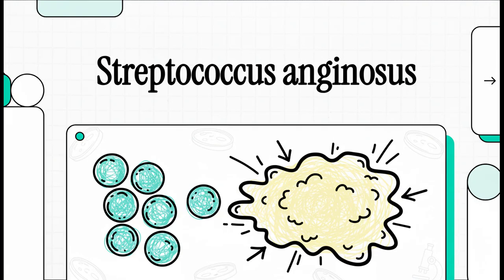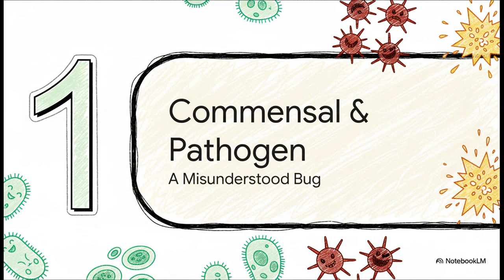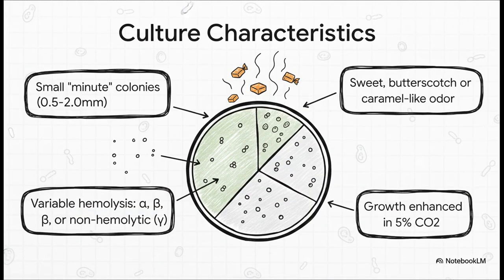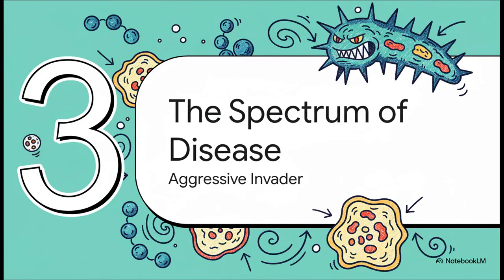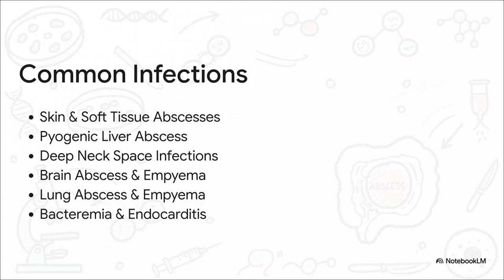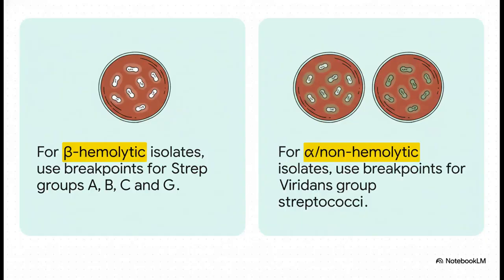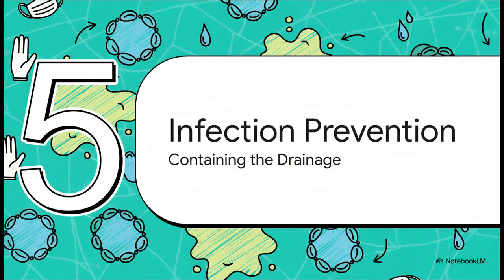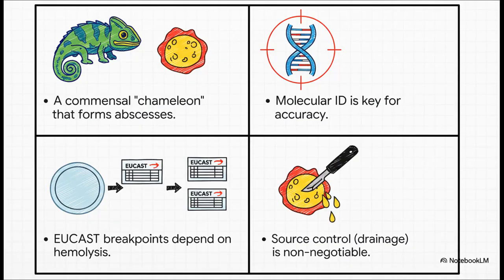Streptococcus anginosus - The Commensal That Becomes a Master of Abscesses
Description:
It's a common resident of our oral and gastrointestinal flora, yet it possesses a profound and dangerous capacity for forming deep-seated abscesses throughout the body. Meet the Streptococcus anginosus group (SAG), a true diagnostic and clinical chameleon.

This essential explainer for microbiologists and clinicians unpacks the dual nature of this often-underestimated pathogen. We explore its confusing taxonomic history, its identity as a commensal that turns into an aggressive invader, and the key characteristics that help unmask it in the lab—from its variable hemolysis to its distinct caramel-like odor.

Learn about the severe spectrum of pyogenic diseases it causes, including brain, liver, and lung abscesses, and the species-specific tendencies that make accurate molecular identification so crucial. We also cover the absolute cornerstone of treatment—aggressive source control—and the critical nuances of interpreting antimicrobial susceptibility results using EUCAST guidelines, where the approach changes based on the isolate's hemolysis pattern.

This video was made with Gemini's deep research capabilities and NotebookLM. Explore our research and sources for this video in our NotebookLM document

Timestamps:
00:00 - Introduction: The Diagnostic Chameleon
01:04 - Chapter 1: Commensal & Pathogen: A Misunderstood Bug
01:44 - Chapter 2: Identification in the Lab
03:10 - Chapter 3: The Spectrum of Disease
04:23 - Chapter 4: Treatment & Guidelines
06:46 - Chapter 5: Infection Prevention

What are the biggest challenges you face when identifying or treating infections caused by the Streptococcus anginosus group? Share your experiences in the comments below.